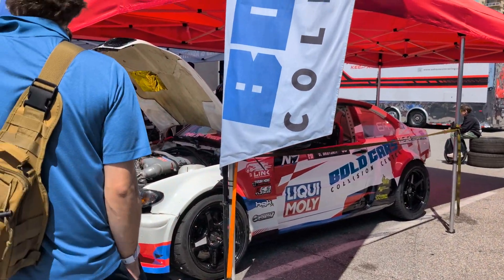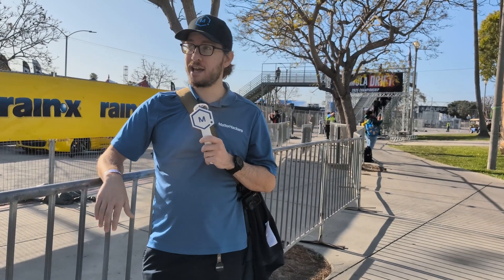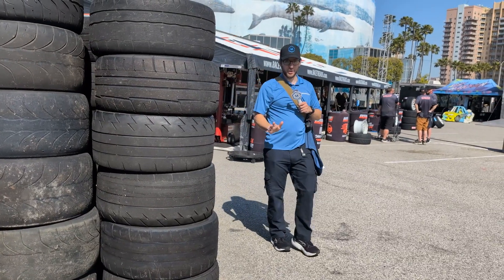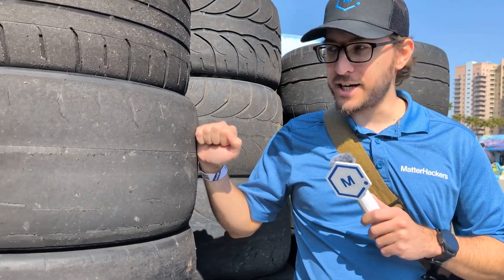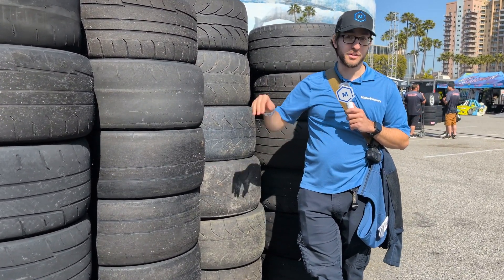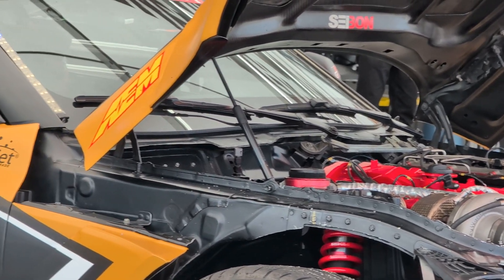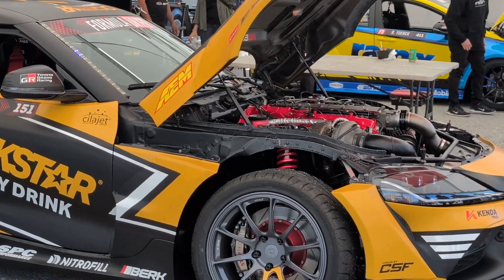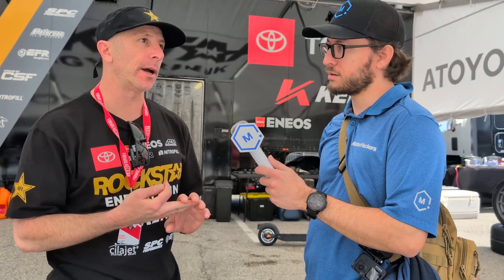3D Printing in the Fast Lane: MatterHackers and Papadakis Racing Transform Formula DRIFT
Join Matt from MatterHackers as he takes you behind the scenes at Formula DRIFT, chatting with Stephan Papadakis about how 3D printing is transforming the Papadakis Racing team. Discover how innovative solutions from MatterHackers are giving them a competitive edge on and off the track! Don’t miss this exclusive look at the intersection of racing and cutting-edge technology.